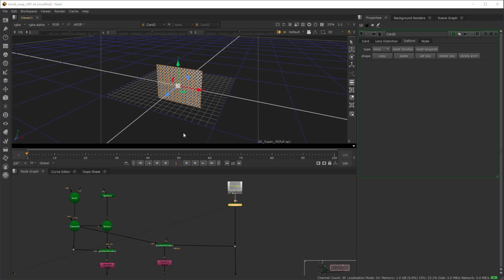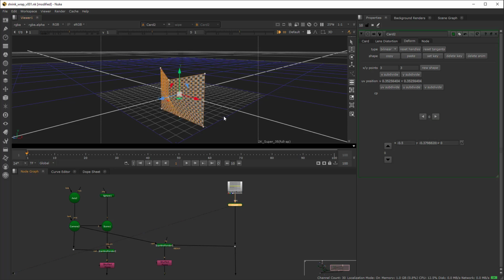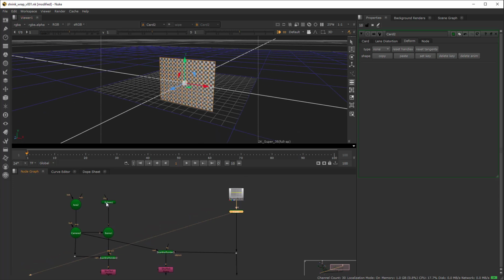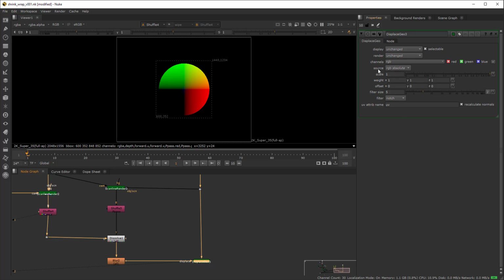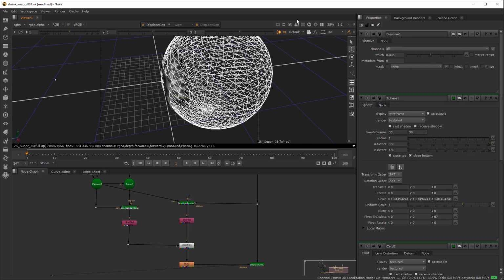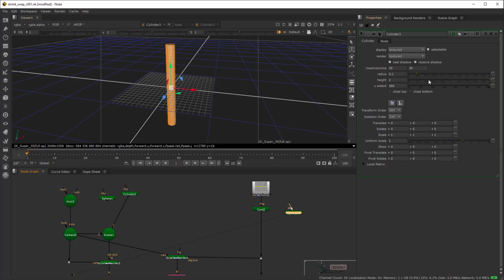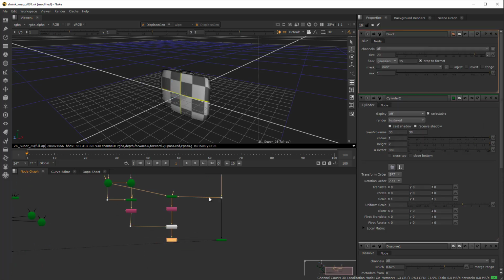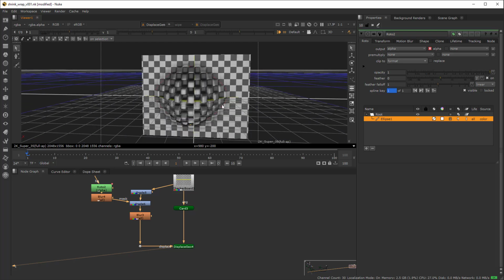Nuke Tutorial - Shrink Wrapping with pPass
In this short video we can explore a possible use of the displacegeo node combined with position pass data